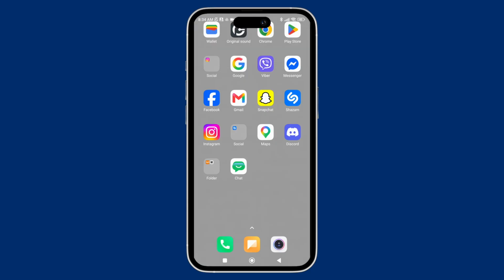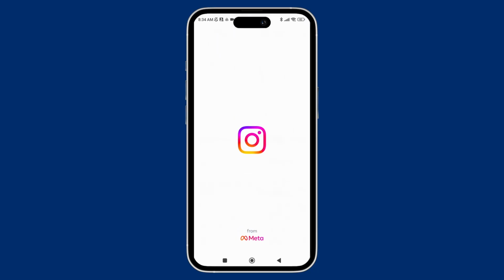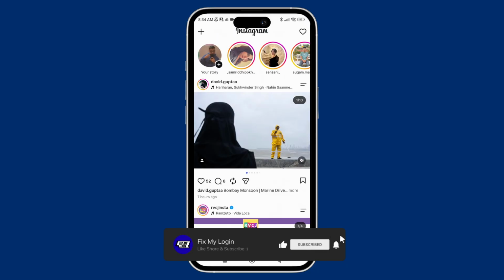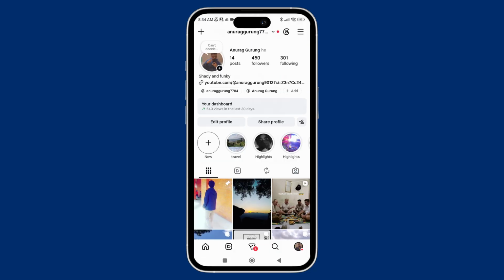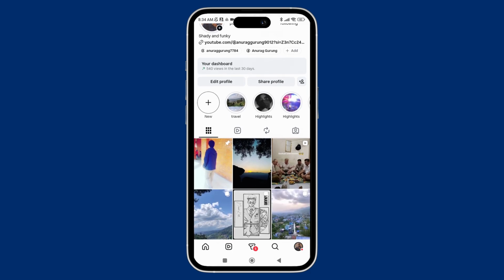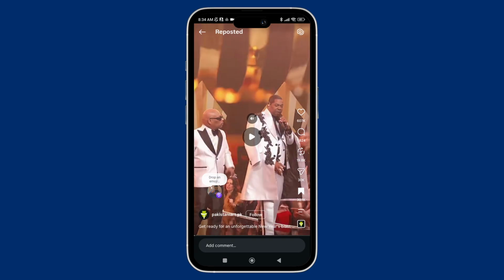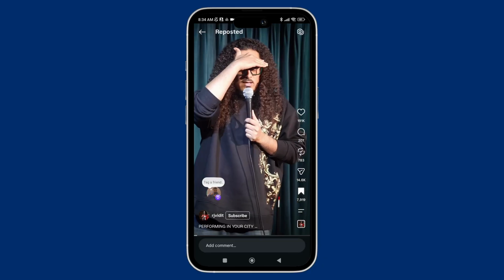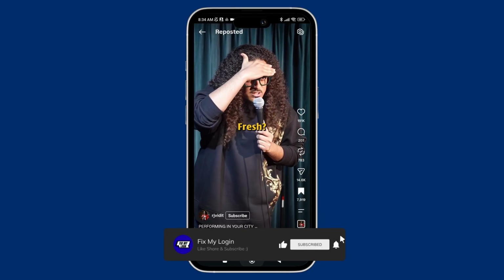How to Remove Reposts on Instagram? 2026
Want to clean up your Instagram profile by removing reposted content? 📸✨ This step-by-step 2026 guide will show you exactly how to remove reposts on Instagram and manage your shared content with ease.

What You’ll Learn in This Video:
✅ How to find your reposted posts on Instagram
✅ How to remove reposts from your profile
✅ What happens after you delete a repost
✅ Tips to keep your Instagram profile organized in 2026

Whether you accidentally reposted something or simply want to tidy up your Instagram profile, this tutorial will guide you through the entire process quickly and easily.

📌 Chapters:
⏱ 0:00 - Introduction
⏱ 0:10 - How to Remove Reposts on Instagram (Step by Step)